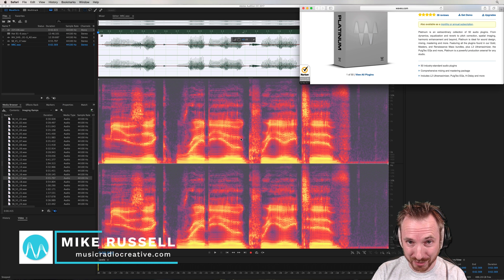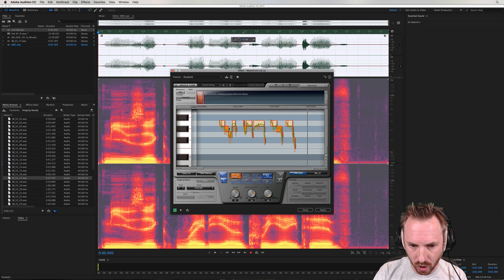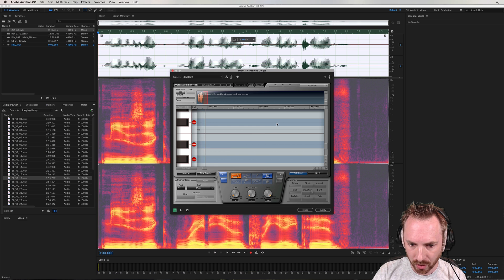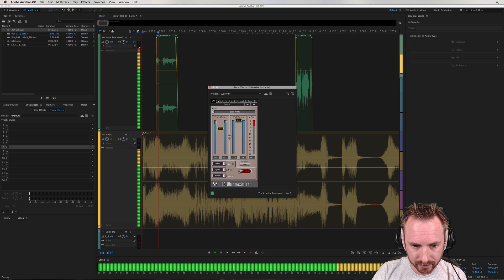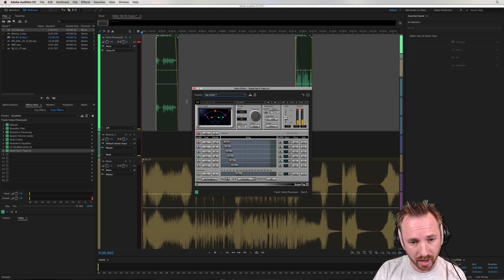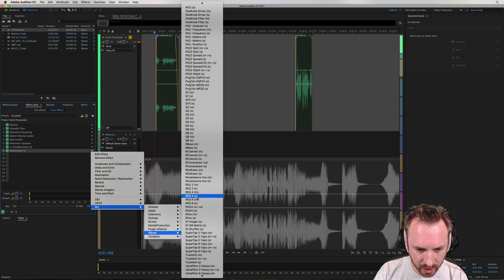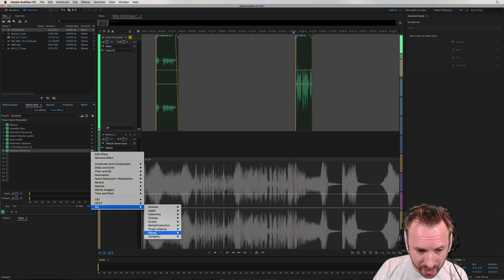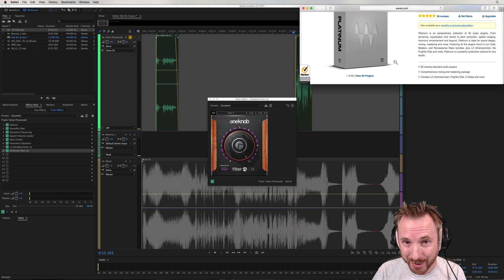The Best Waves Plugins for Vocals and Radio Imaging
Here are the best waves plugins for vocals, voice over, radio imaging and any type of audio production. I love using Waves Plugins on my Mac and review the top Eaves plugins for EQ, compression, auto-tune and more!

All the plugins in this video are included in the Waves 💍 Platinum 💍 Bundle.

0:00 Tutorial start
0:09 Getting started
0:38 WaveTune LT
2:53 Waves L3 Ultramaximiser
4:15 Wave Supertap
4:52 Waves Metaflanger
5:50 Waves Renaissance Reverb
6:29 Waves One Knob Driver
7:13 Waves One Knob Filter
7:45 Wrap up
8:01 Use my coupon for 10% off!

Plugins featured include:

⦿ Waves Tune Lite
⦿ Waves L3 Ultramaximizer
⦿ Waves SuperTap
⦿ Waves MetaFlanger
⦿ Waves Renaissance Reverb
⦿ Waves OneKnob Driver
⦿ Waves OneKnob Filter

These are are all included (apart from OneKnob Filter) in the Waves Platinum bundle